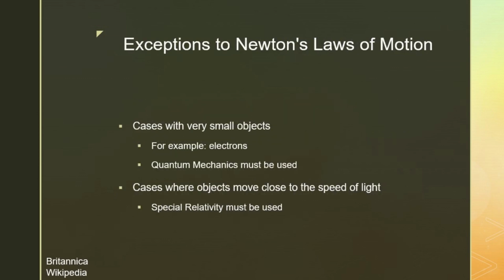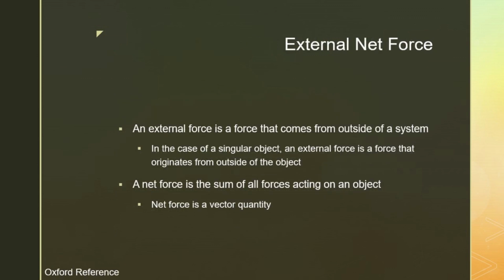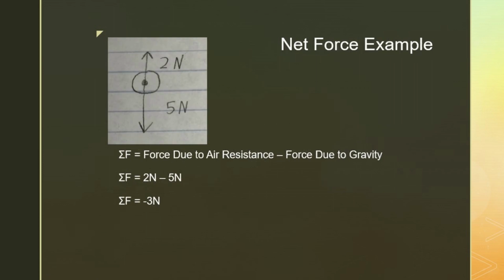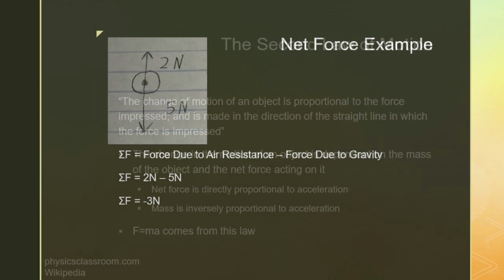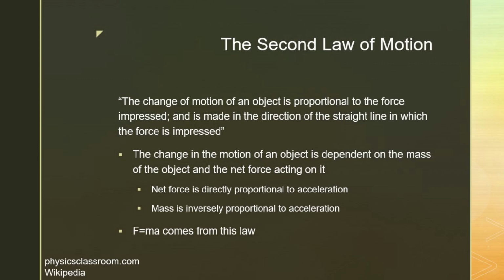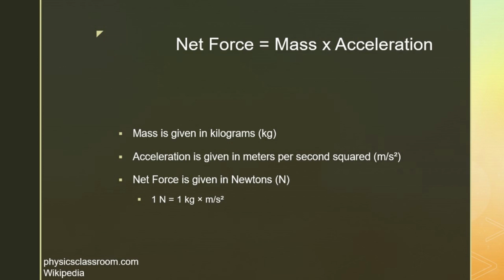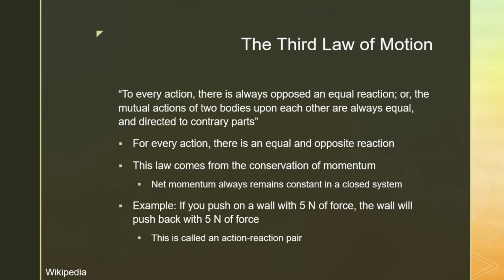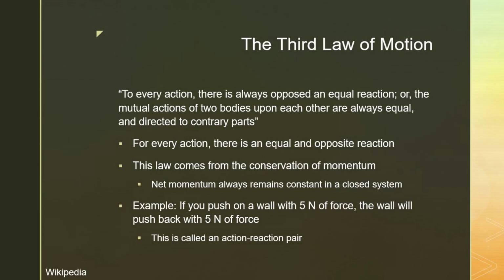Newton's Three Laws of Motion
In this video, we discuss Isaac Newton's Three Laws of Motion as well as net forces and external forces.